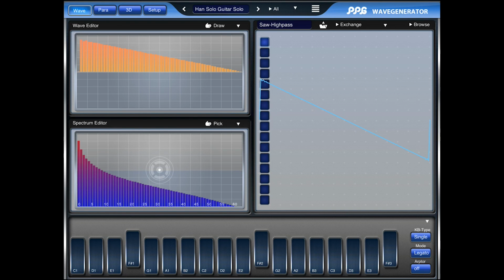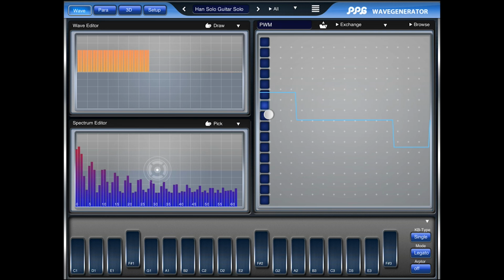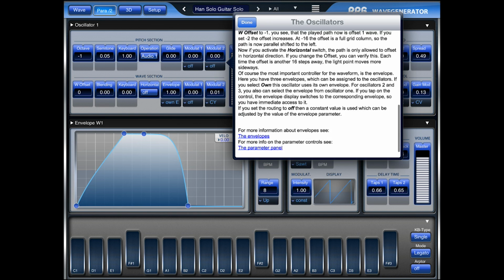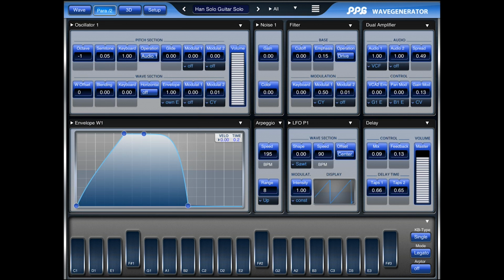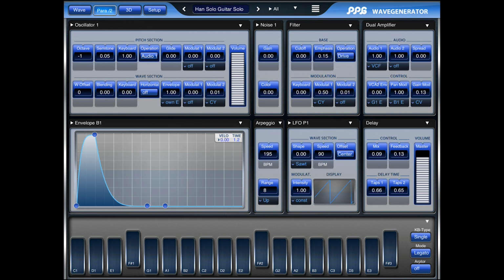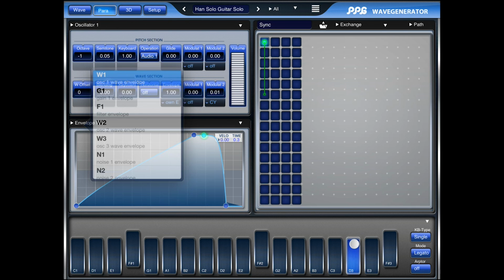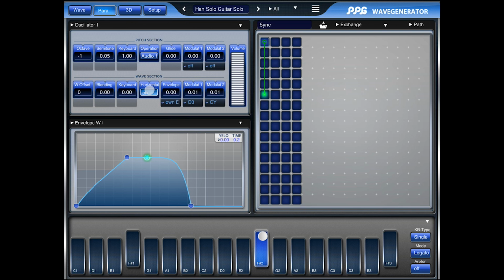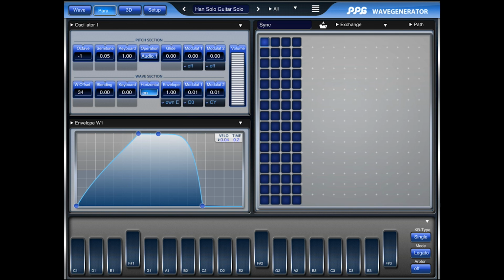Advanced Tutorial: PPG WaveGenerator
This tutorial is intended to help people who are already familiar with synthesis, to get more out of PPG WaveGenerator!